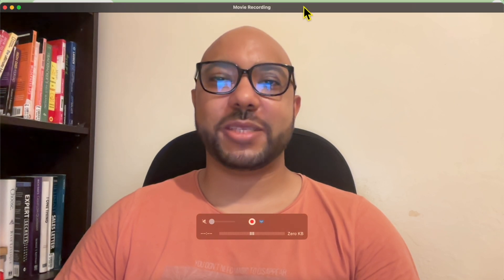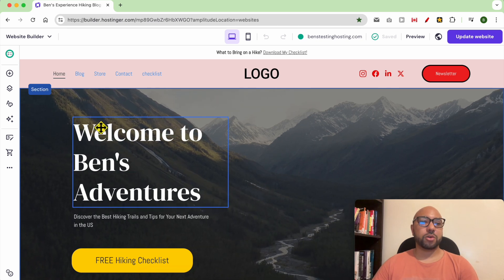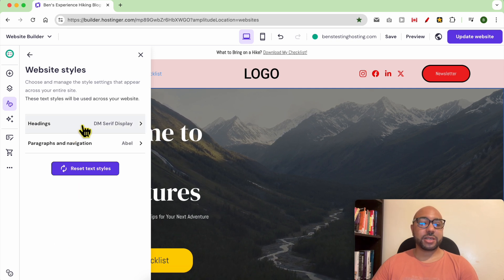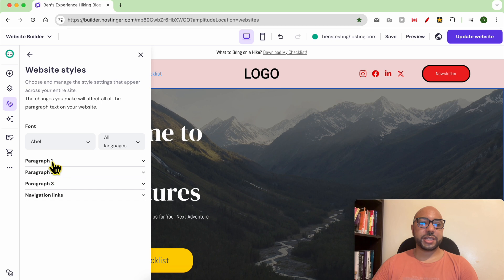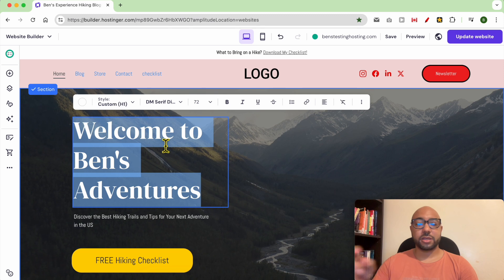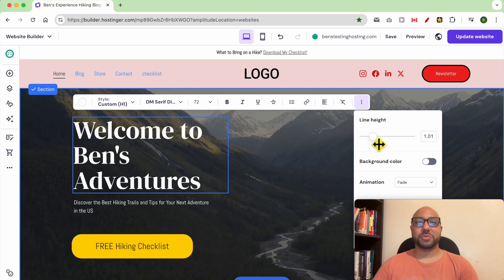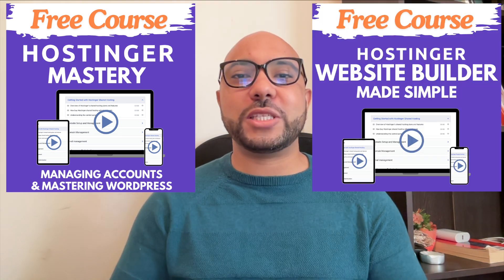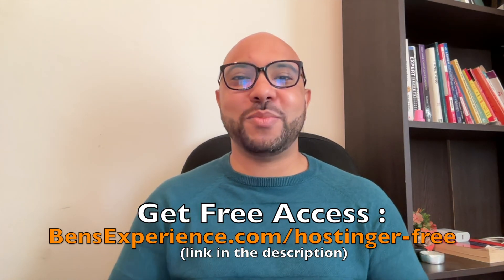How to Manage Line Spacing in Hostinger Website Builder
Hey everyone, welcome to B's experience! In this video, I will show you how to manage your line spacing in Hostinger Website Builder. Learn how to manage line spacing globally or locally within the website builder. Whether you're adjusting line height for headings, paragraphs, or even navigation links, this tutorial covers it all!

Managing line spacing is crucial for a professional-looking website, and with Hostinger Website Builder, it's easy to get it just right. This video provides a step-by-step guide to ensure your text looks perfect across your site. Remember, you can manage line spacing globally by editing text styles or locally by adjusting individual text elements.